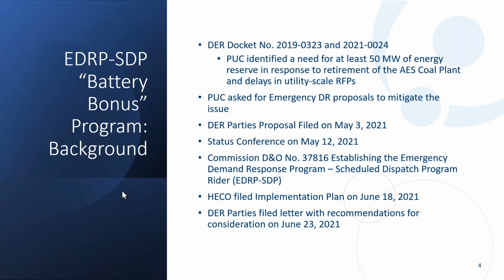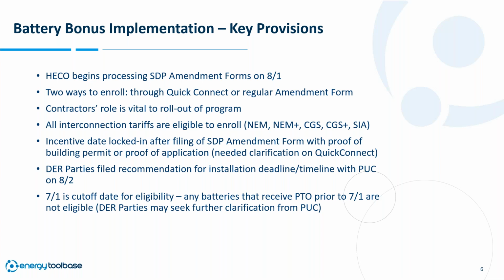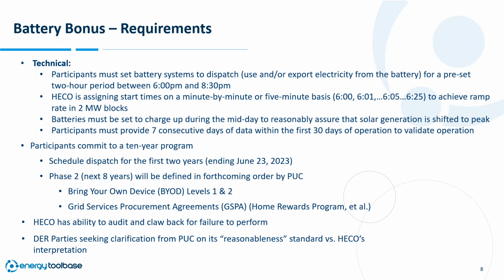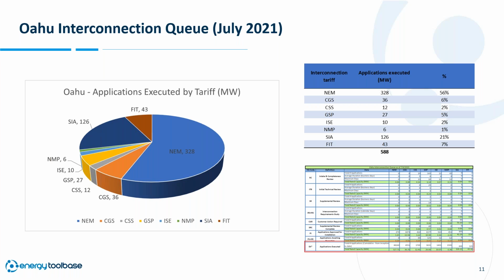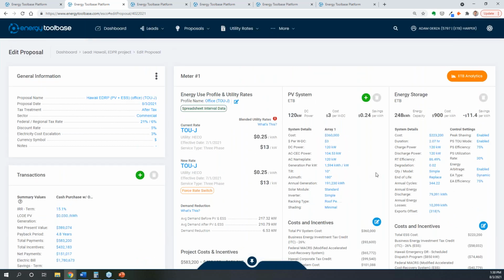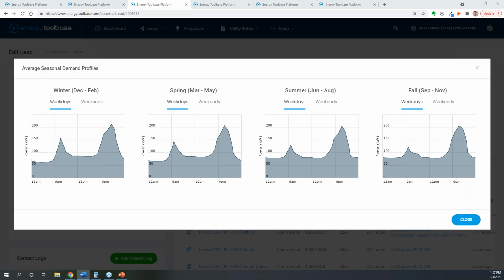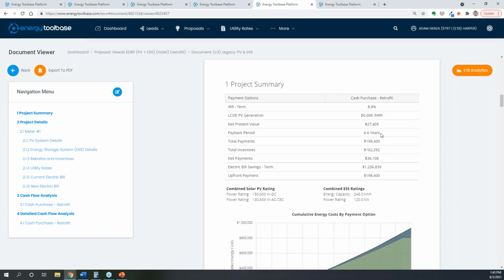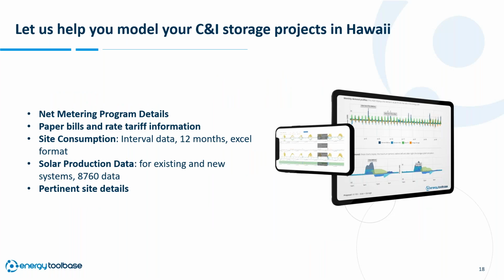Modeling & Proposing Energy Storage projects on Hawaii's new EDRP Emergency Demand Response Program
Hawaii’s Public Utilities Commission (PUC) just finalized and launched an Emergency Demand Response Program (EDRP) and Scheduled Dispatch Program Rider (EDRP-SDP) in response to the upcoming closure of a coal plant on Oahu that currently services roughly 15% of the demand on the island. On August 1, 2021, Hawaiian Electric Company (HECO) began accepting applications for the EDPR program that provides lucrative incentives for energy storage projects that dispatch for two hours each day during the system peak.

The program is open to both new and existing customers in Hawaii. Given the rapid and urgent schedule for implementation, developers hoping to participate in this program need to get educated quickly. This particular webinar focuses primarily on commercial and industrial (C&I) projects, where Energy Toolbase has an off-the-shelf solution with their Acumen EMS controls software.

Agenda:
- Key Provisions of the EDRP and Scheduled Dispatch Program Rider with Rocky Mould from HSEA
- Using ETB Developer to precisely model & propose EDPR-SDP projects using our custom-designed workflow and EDPR dispatch simulation
- Review case studies of C&I projects to determine the economics of participating in this program for both new and existing customers
- Utilizing Acumen EMS™ to manage battery functions to meet Hawaii's program requirements to monetize the incentives

Speakers:
- Rocky Mould, Executive Director of Hawaii Solar Energy Association (HSEA)
- Adam Gerza, VP of Business Development, Energy Toolbase
- Jordyn Fenner, Enterprise Account Manager, Energy Toolbase